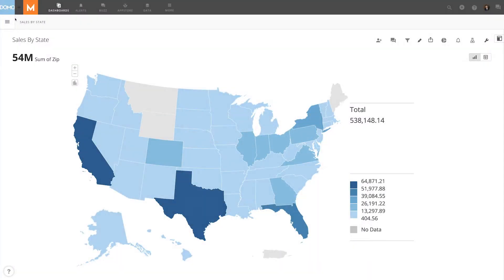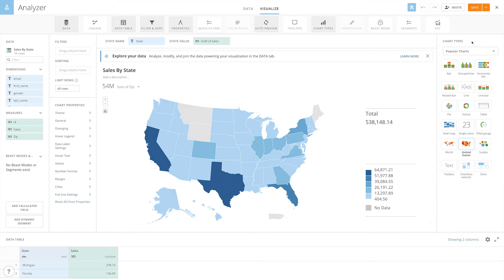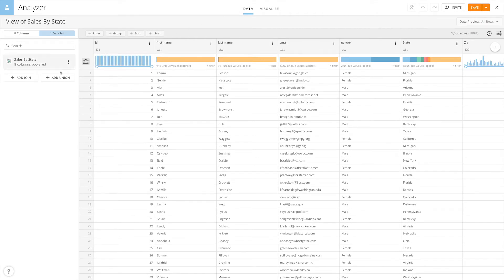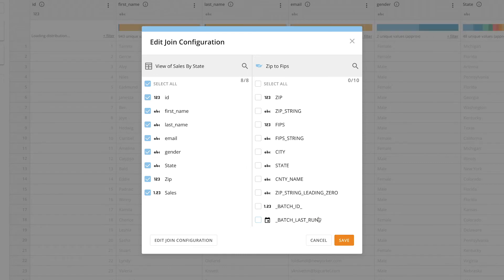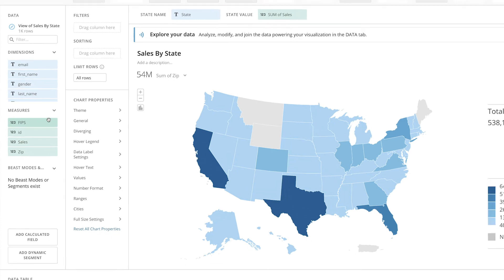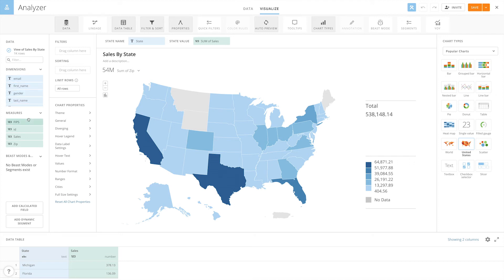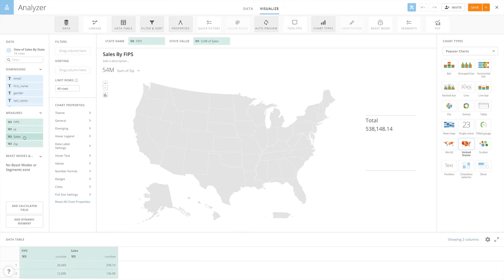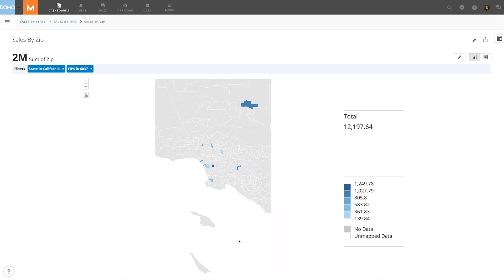Creating a Map Drill to Zip Code Using the Zips to FIPS Connector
Discover how to create a drill path to go from states, to counties, down to zip codes in Domo. Combining DataSets in order to create a drill path from state, to county, and zip code.

0:00 - Intro
0:10 - Data Schema Requirements
0:30 - Adding a FIPS Column
1:15 - Creating the Drill Path
 2:03 - Outro